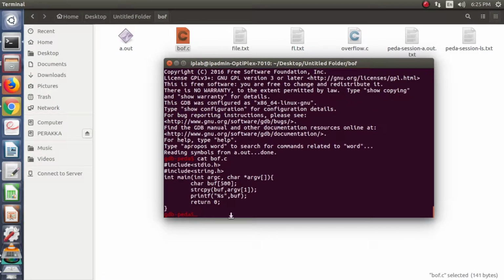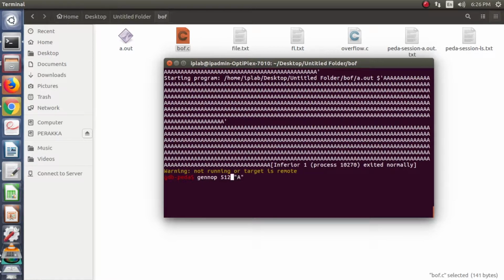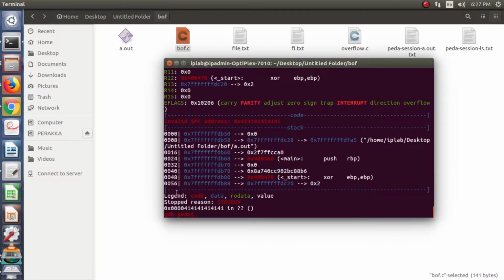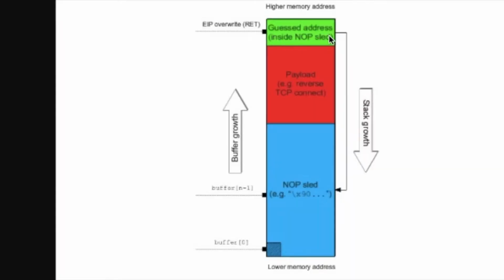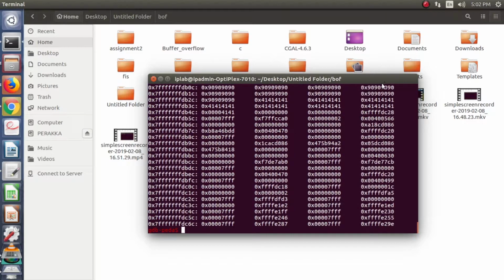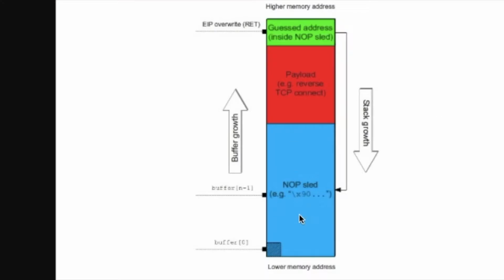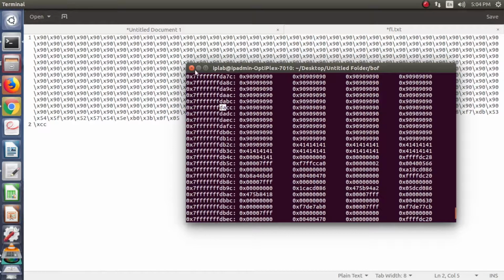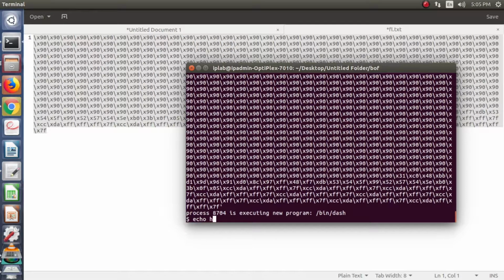Buffer Overflow Attack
Low level memory exploit